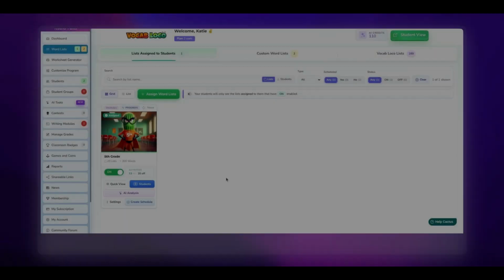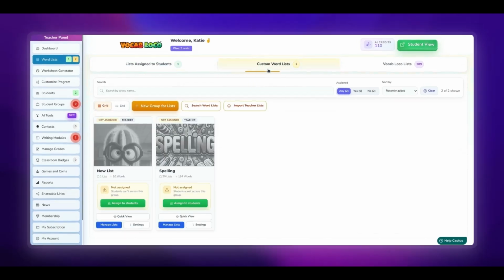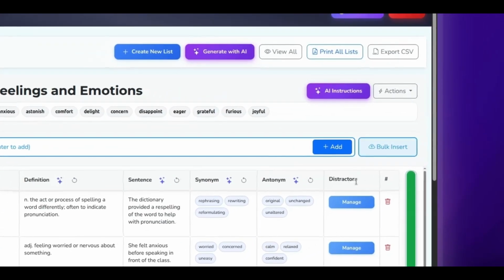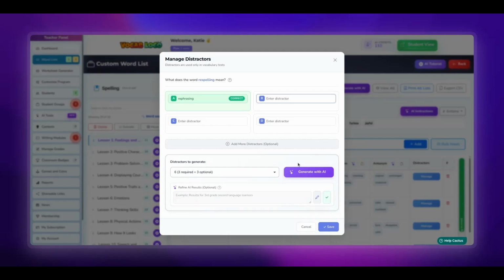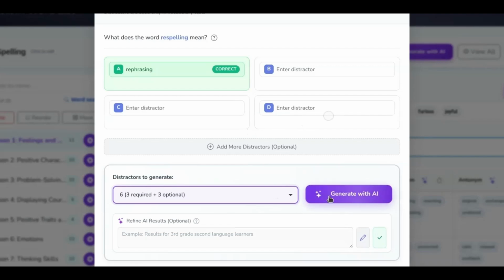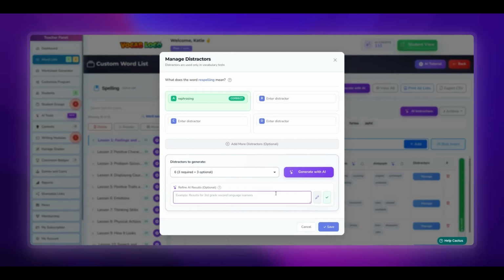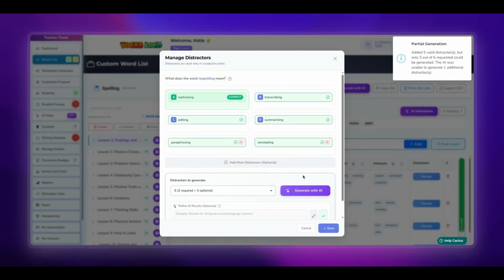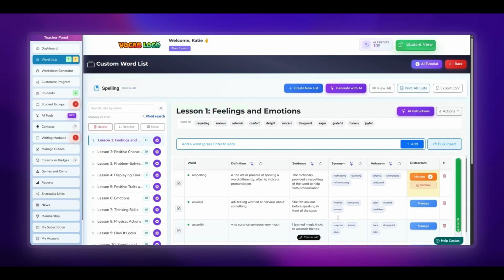How to Create AI Distractors for Vocabulary Tests | Vocab Loco Tutorial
Learn how to create AI-generated distractors for vocabulary tests and assessments using Vocab Loco’s AI-powered teacher tools.

In this tutorial, teachers will learn how to generate distractor answer choices for custom vocabulary word lists, helping students engage in more meaningful multiple-choice vocabulary practice and assessments.

Distractors are the incorrect answer options shown alongside the correct answer during vocabulary tests. By adding high-quality distractors, teachers can create stronger vocabulary quizzes that encourage true word understanding instead of simple answer recognition.

In this video, you’ll learn how to:
- Create AI-generated distractors for vocabulary tests
- Add distractors to custom vocabulary word lists
- Generate multiple distractor options instantly with AI
- Customize AI results for grade levels and learner types
- Improve vocabulary quizzes and assessments
- Build more engaging and randomized vocabulary tests
- Save time creating multiple-choice answer options

Vocab Loco’s AI tools allow teachers to instantly generate distractors based on vocabulary level, student needs, and classroom goals while maintaining full teacher control over the final assessment content.

This feature is perfect for:
- Vocabulary instruction
- Classroom assessments
- Spelling and vocabulary quizzes
- Reading intervention
- Elementary classrooms
- Small-group instruction
- Differentiated learning

Vocab Loco combines AI-powered teacher tools, vocabulary learning activities, spelling practice, student engagement, and classroom assessment features to help educators build stronger vocabulary instruction while reducing prep time.

▶️ Watch the tutorial to see AI distractor generation in action.